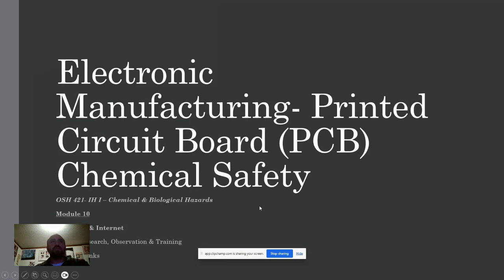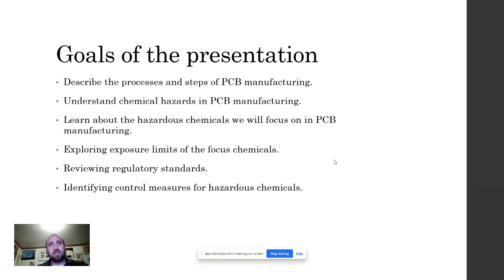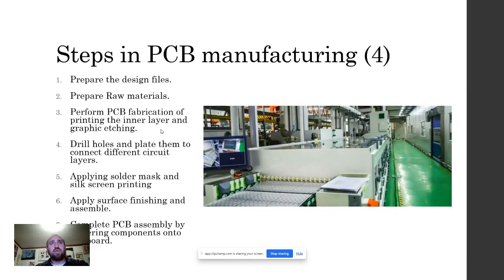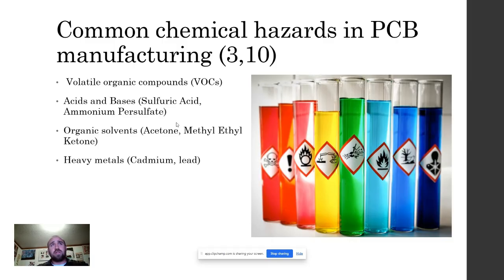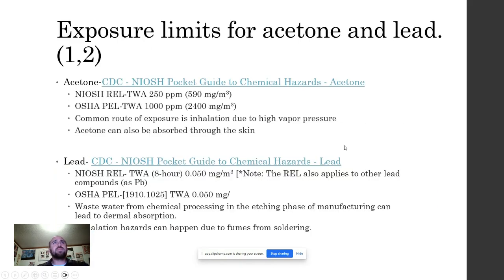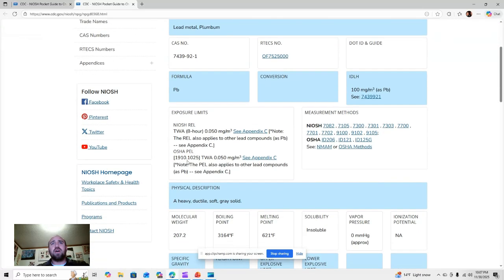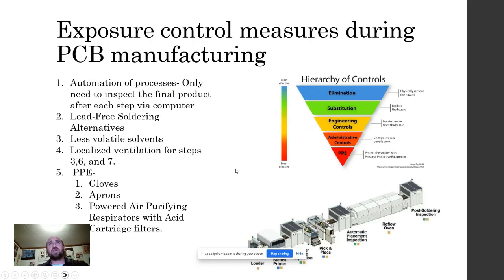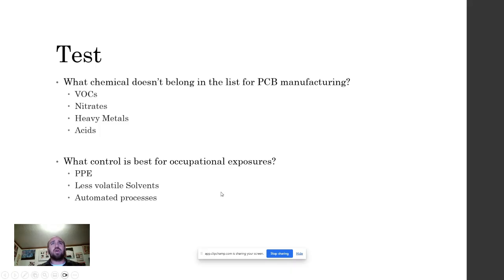IHI MOD 10 project kenith Franks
Short video on PCB manufacturing and chemical safety